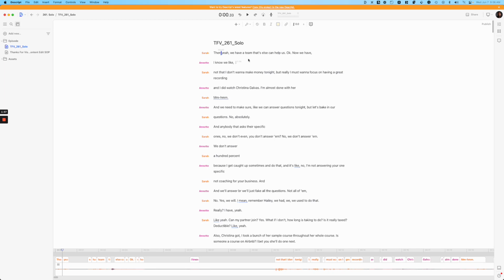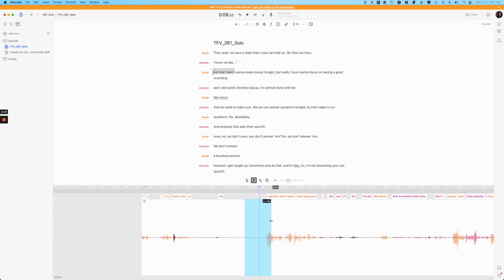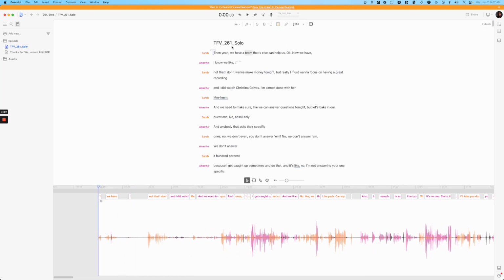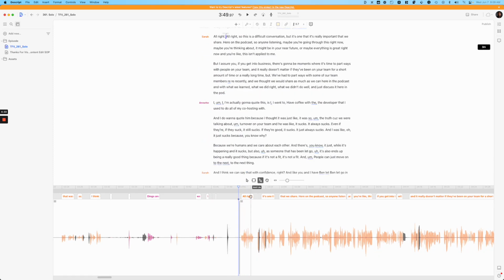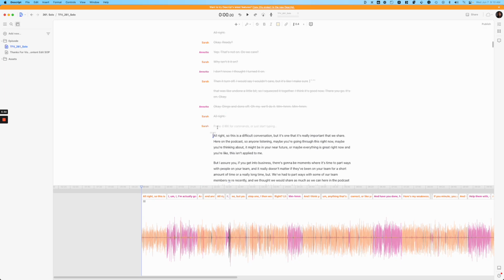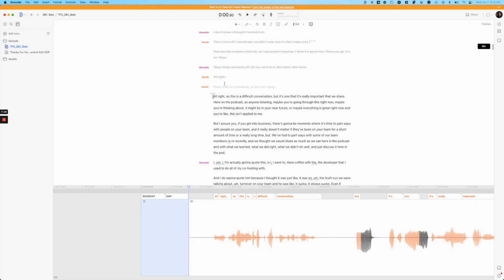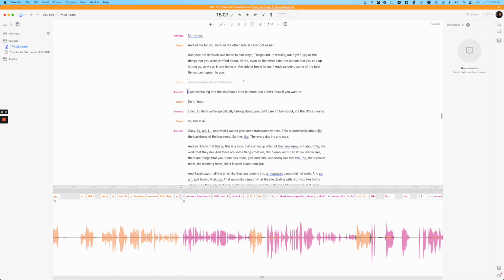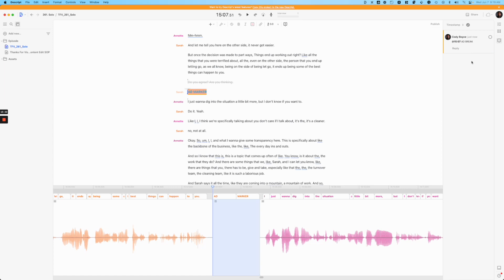Editing 101: How to Set Up the Perfect Descript Project | Descript Tutorial for Podcasts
Before you dive in to a new edit, set up your Descript project for success so that it's well-organized and easy to follow.

• iPad 10 Pro 10.5"
• RODECaster Pro
• Zoom H6
• Elgato Green Screen (retractable)
• Shure SM58s
• ATR-2100x
• ATH-M30 headphones
• Mackie Big Knob
• AirPods Pro
• Shure MV88